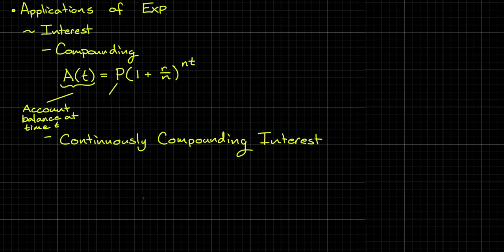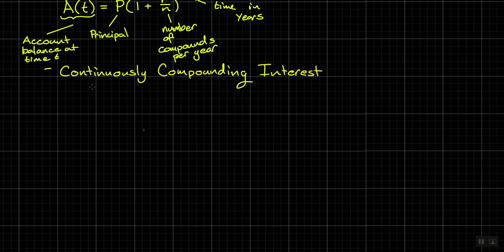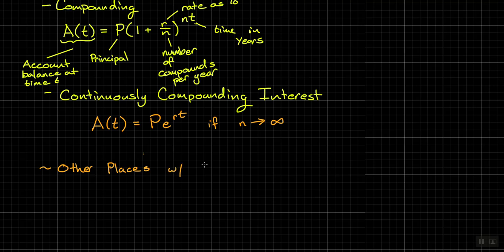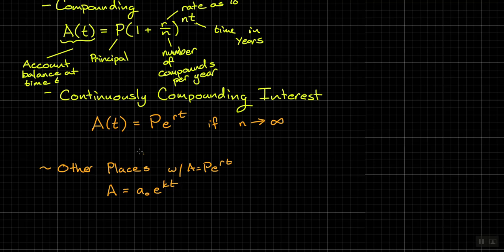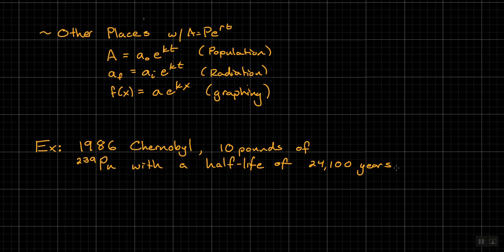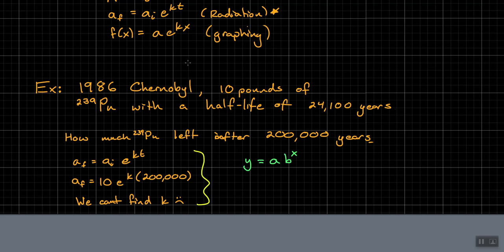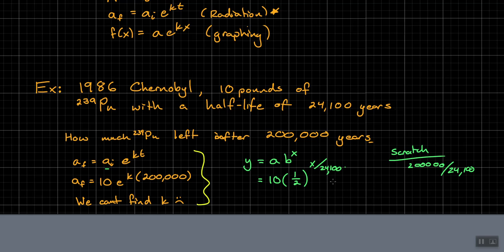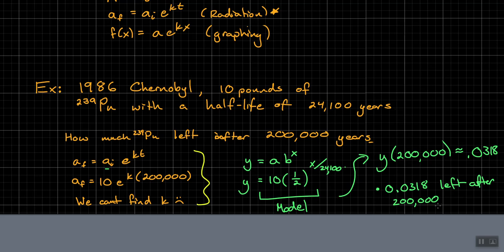Precalc Lesson 3.1.3 - Applying Exponentials (11.8.24)